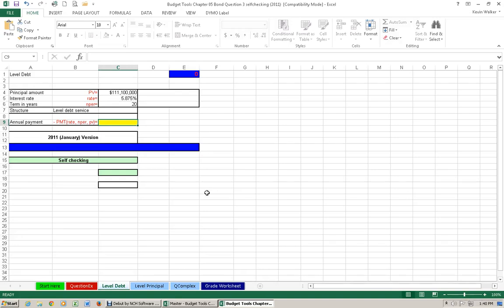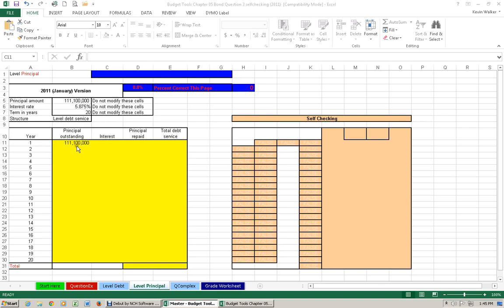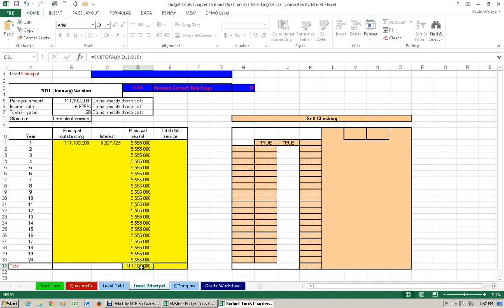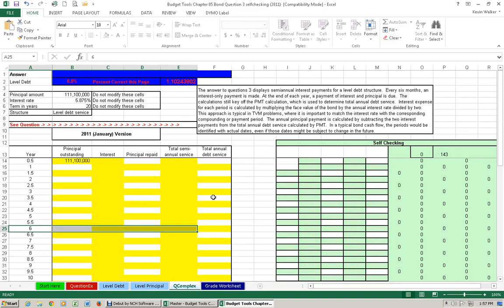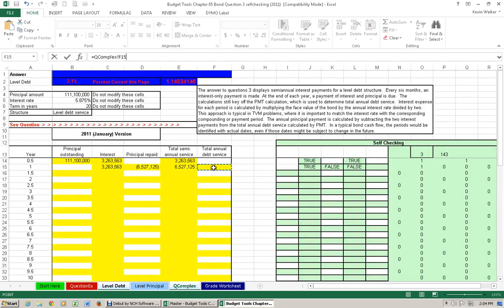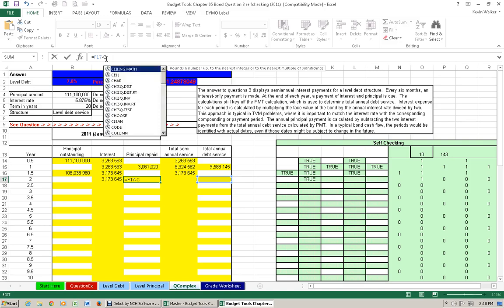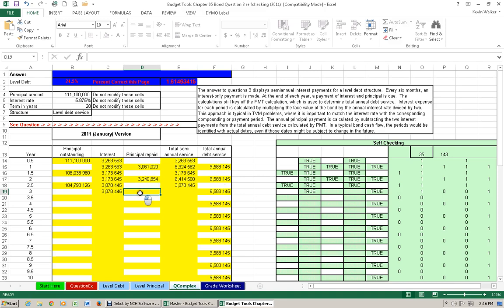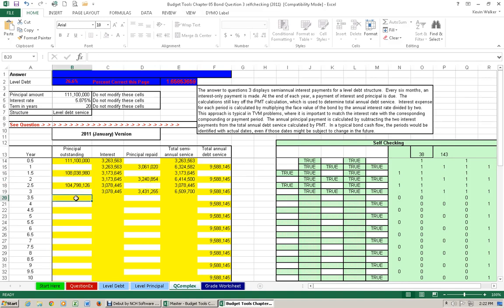Chapter 5 Spreadsheet #3